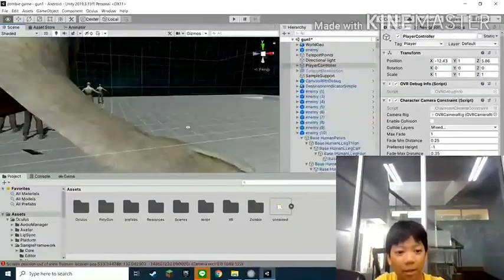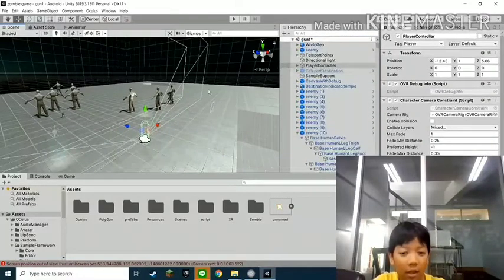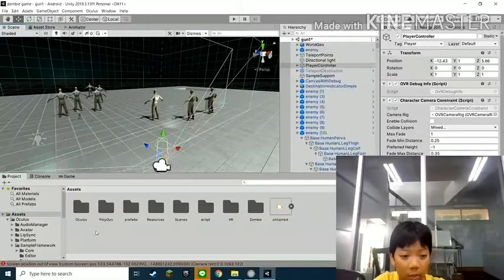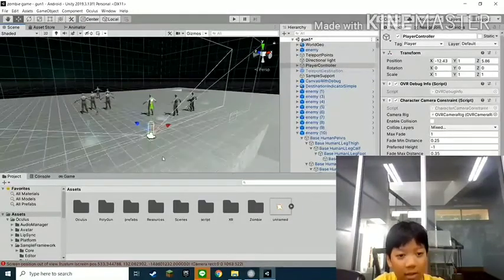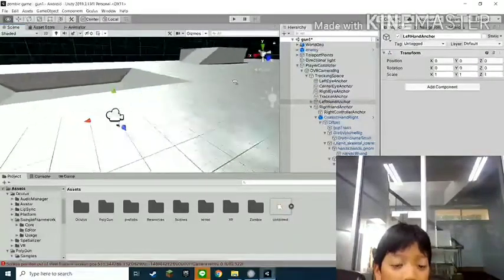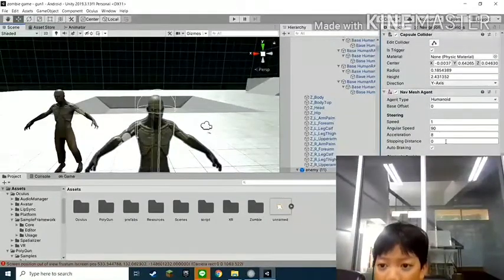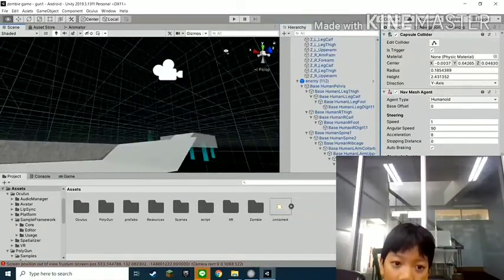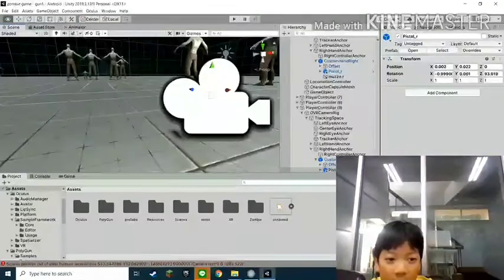HOW TO MAKE A VR ZOMBIE GAME